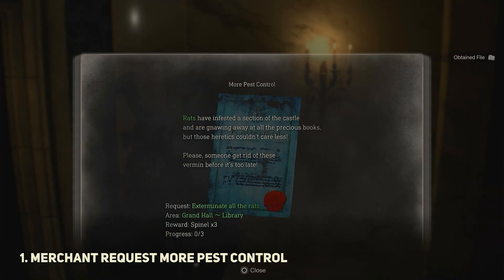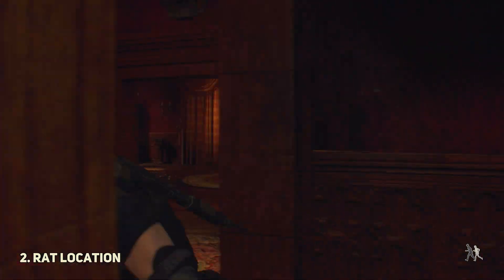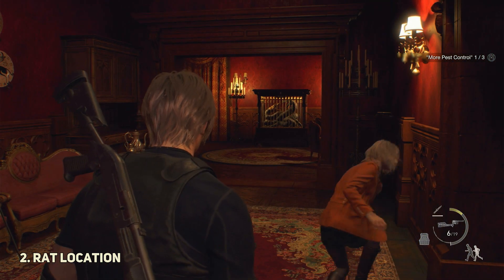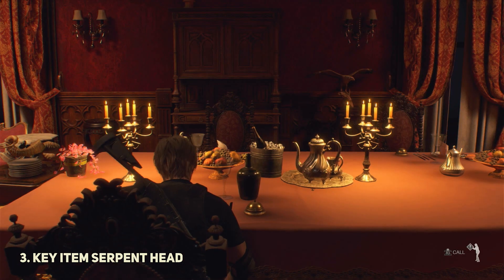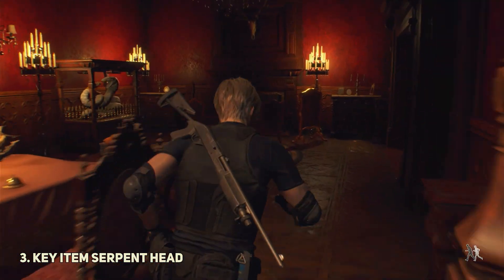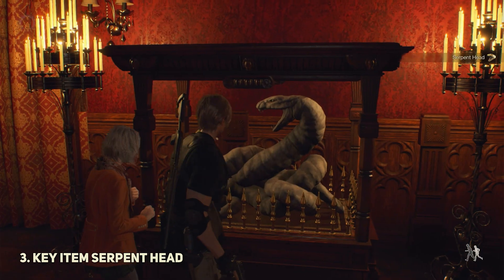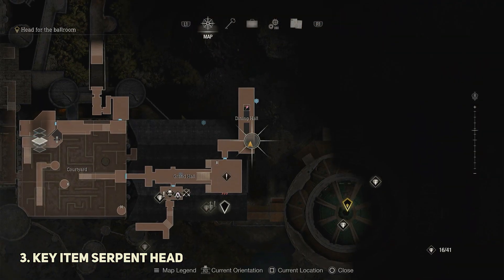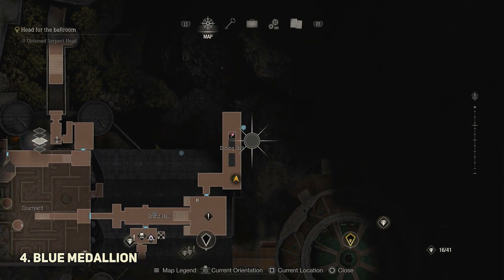All 4 Dining Hall Puzzles & Treasure Locations Resident Evil 4 Remake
All 4 Dining Hall Puzzles & Treasure Locations Resident Evil 4 Remake. How to get All Dining Hall Puzzles & Treasures in Resident Evil 4.
00:00 1. Merchant Request More Pest Control
00:15 2. Rat Location
00:33 3. Key Item Serpent Head
01:28 4. Blue Medallion
You can find Resident Evil 4 All Dining Hall Puzzles & Treasure locations following this video guide. Resident Evil 4 is a survival horror game developed and published by Capcom.